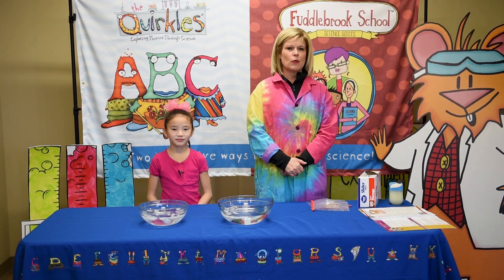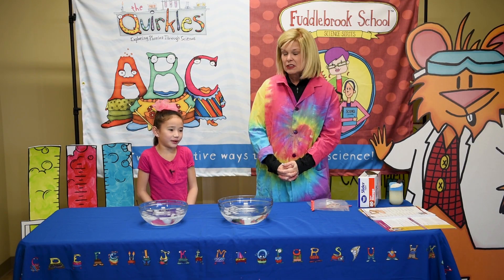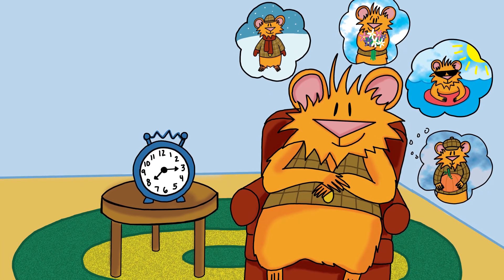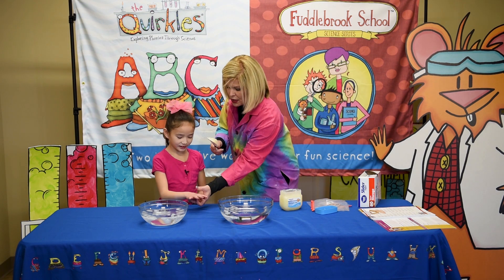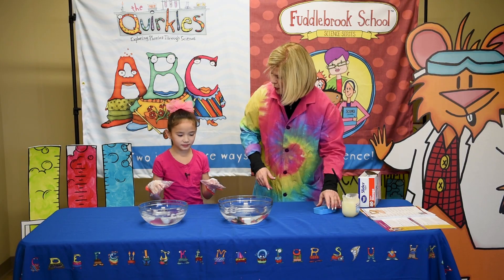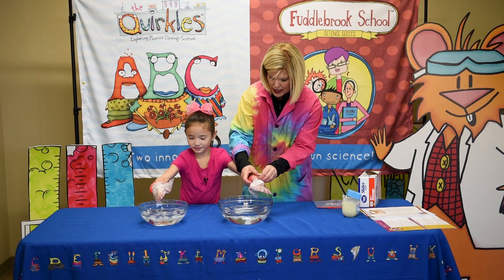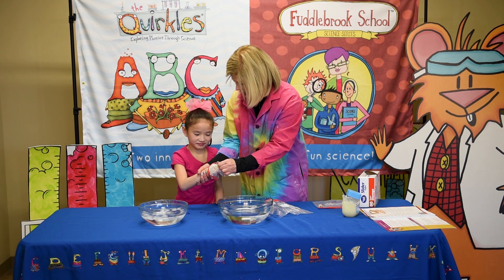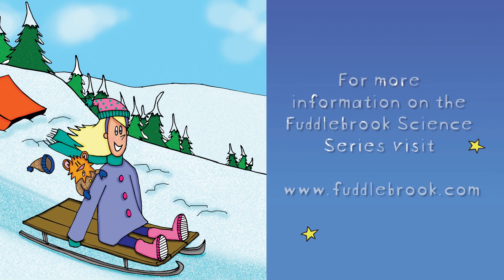A Lesson in Hibernation: Fuddlebrook Style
Winter adaptation is amazing!
Where we live seasons can be crazy! Two days before Christmas it was 70 degrees. A couple of days later, temperatures plummeted to sub zeros. We can bundle up or stay inside. We also bring in our pets. But what about other animals?

Animals have many ways to adapt during the cold winter months.  Some migrate, adapt or hibernate.

Materials:
Petroleum jelly  (approximately 3.75 ounces or larger)
Two quart size zipper bags
Two plastic bowls (approximately two and one-half quarts)
 Pitcher of water (two and one-half quarts)
Ice cubes (ten ice cubes)
Two large rubber bands
A helper and volunteer